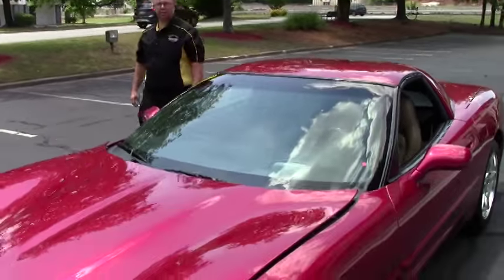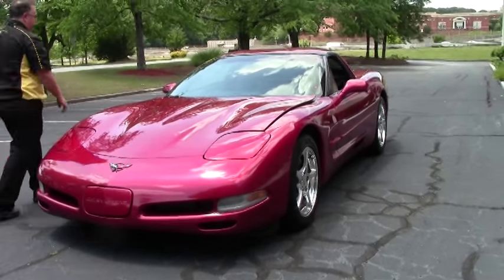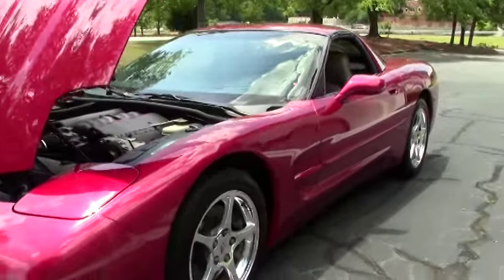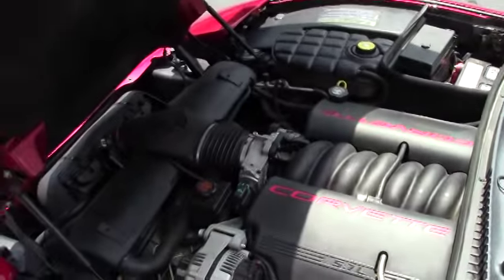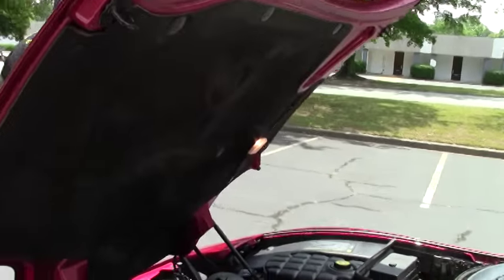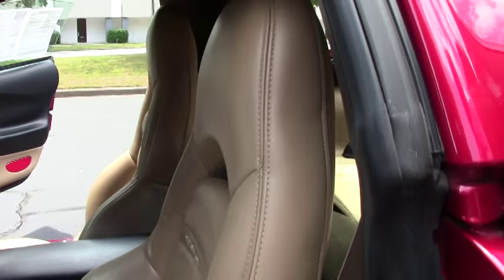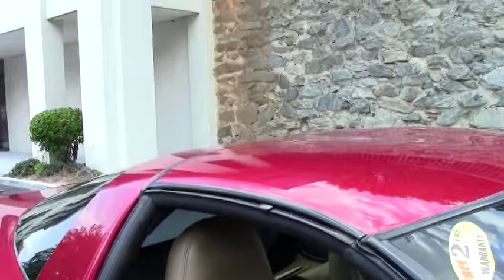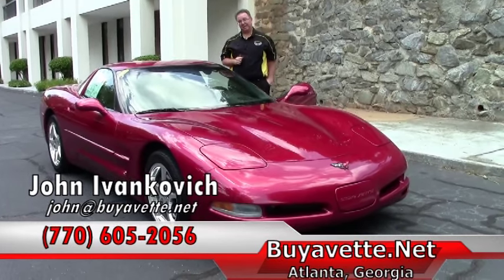2001 Corvette Z51 1SC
2001 Corvette Z51 1SC For Sale

Magnetic Red exterior, Light Oak interior. 350hp LS1 engine, 6 speed manual transmission, posi rear-end. Features include the $2,700 1SC Preferred Equipment Group (Heads Up Display, memory package, tilt-n-tele, dual power sport seats, dual zone electronic climate control, fog lamps, auto-dimming rearview mirror, auto headlights, cargo net with privacy shade), Magnetic Red tintcoat upcharge, Z51 Performance Handling package, Bose CD stereo, polished wheels, power windows, power locks, power steering, power brakes, power mirrors, cruise control, ABS, traction control, Active Handling. Coming with a clean Carfax, LOADED with options, and showing 81,517 miles, this 2001 Corvette Z51 is in good condition. This car's paint is good-vg, with a nice shine. Older Michelin Pilot Sport A/S ZP runflat tires show an average of 5/32nds tread depth remaining in the front, and an average of 4/32nds remaining in the rear. The interior of this 2001 Corvette Z51 shows good condition factory leather seats, steering wheel, and center console, and vg door panels. The only addition to this car appears to be a set of cutpile 1968-82 floor mats. Subframe is corrosion-free. 81K Miles.